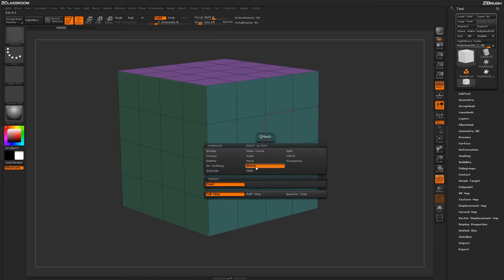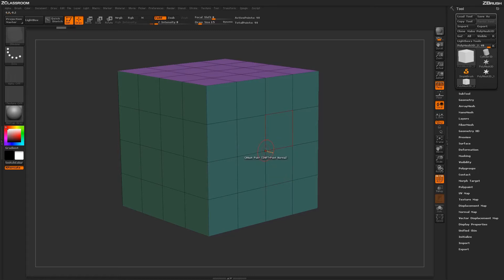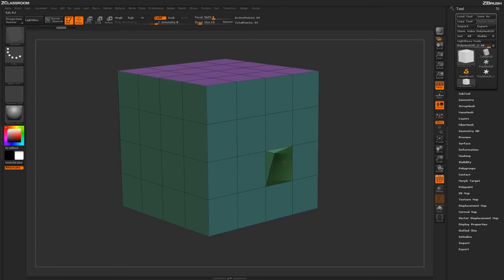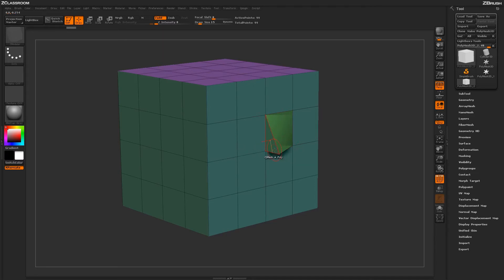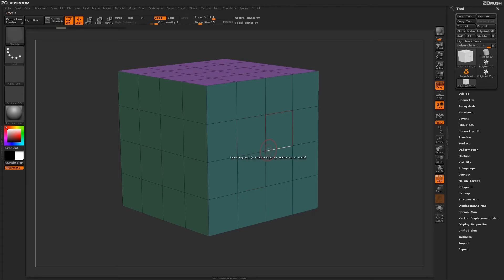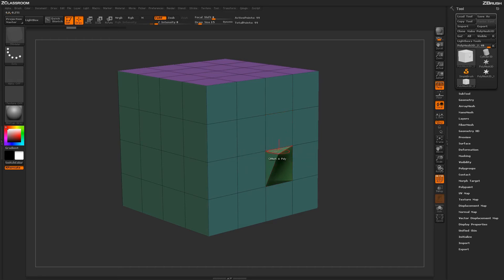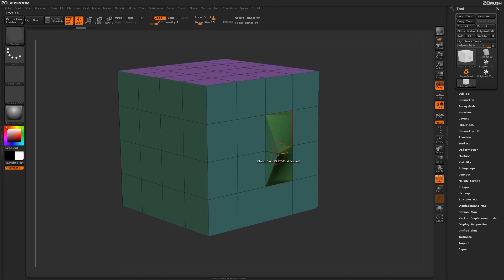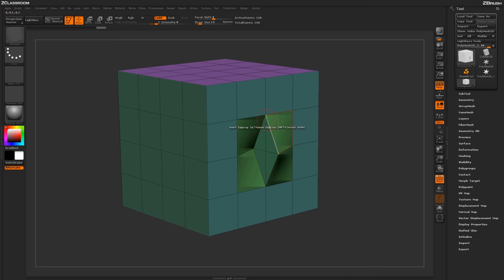ZBrush ZModeler Point Actions - Point QMesh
to professionals.

Not to be confused with the Point Extrude Action, this acts in the same way but fuses the geometry when two points meet. Watch the Poly QMesh video for more QMesh examples.